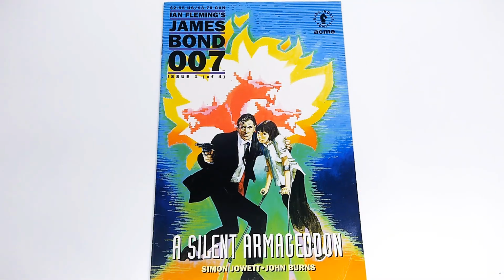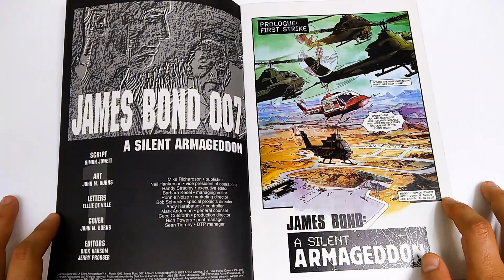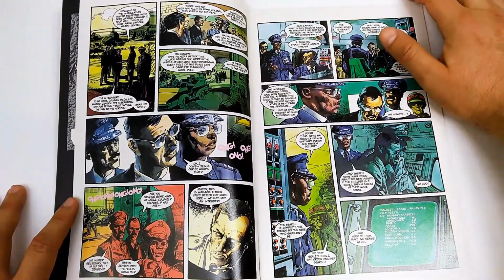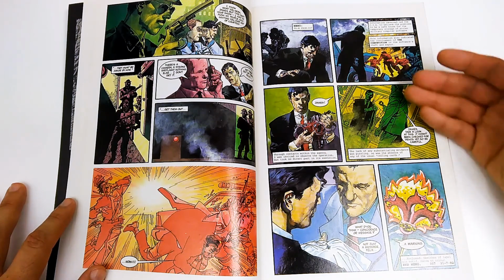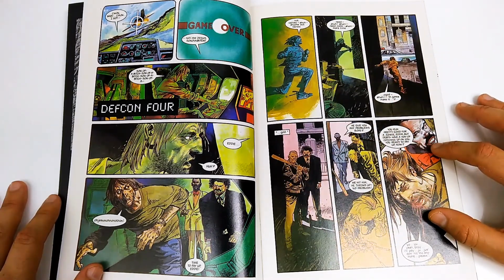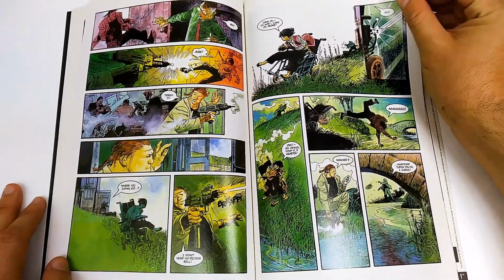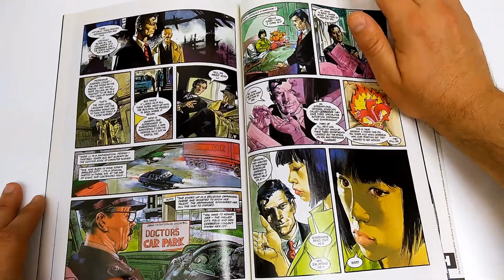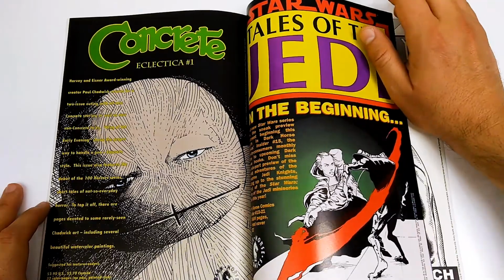James Bond 007: A Silent Armageddon (1993) - #1 Best Comic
During the dark between between Timothy Dalton and Pierce Brosnan, there was no James Bond on the big screen for a long time. If you wanted to sate your appetite for the suave spy, you'd need to head on over to Dark Horse Comics. Let's check out how armageddon can be silent.